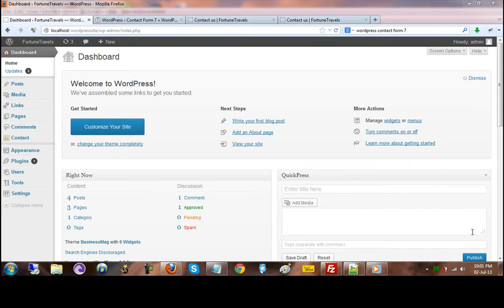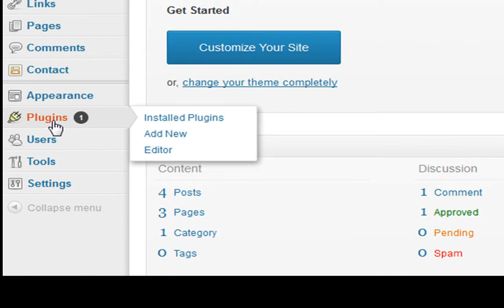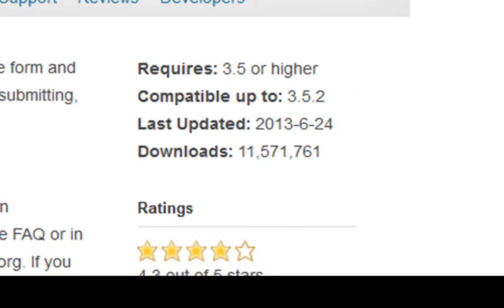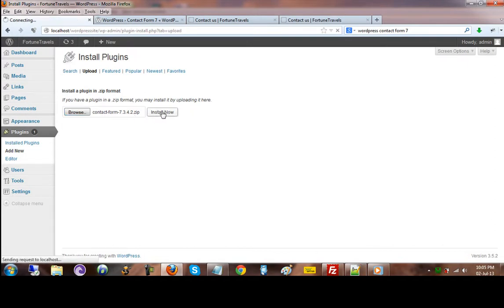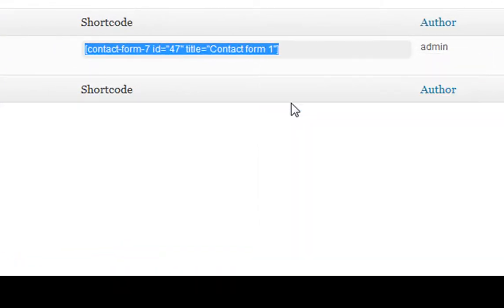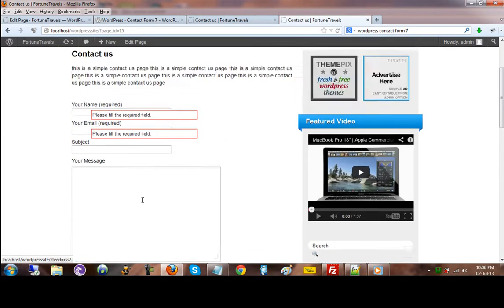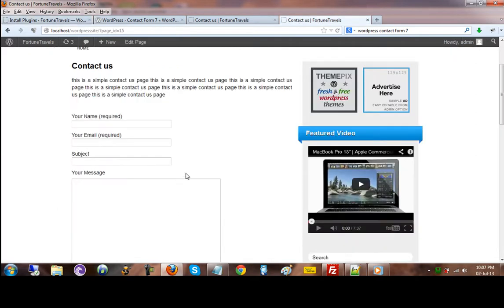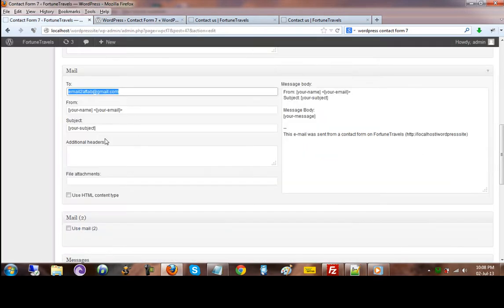How to Install Contact Us Plugin on Wordpress